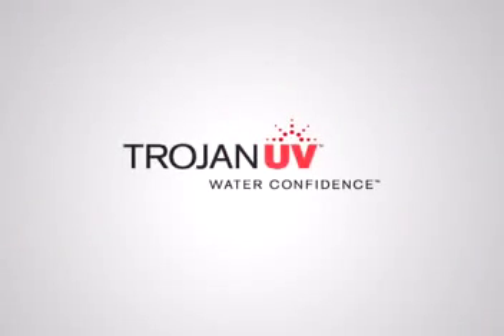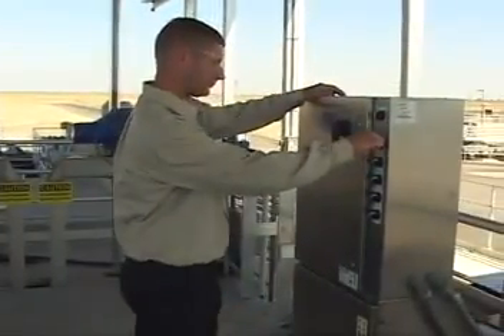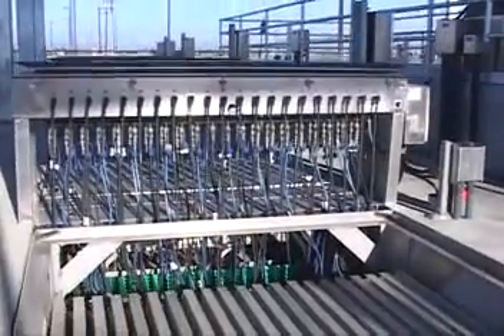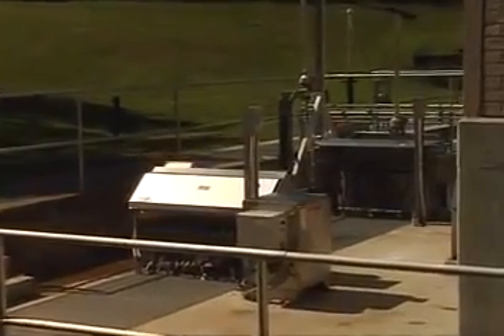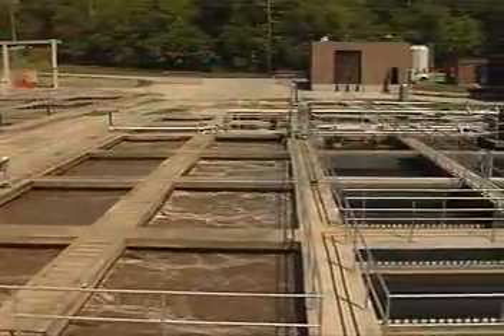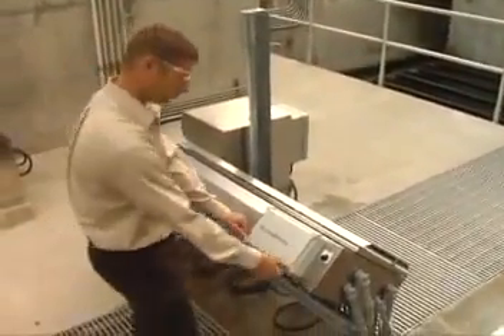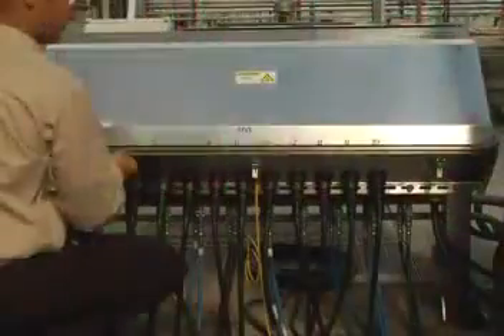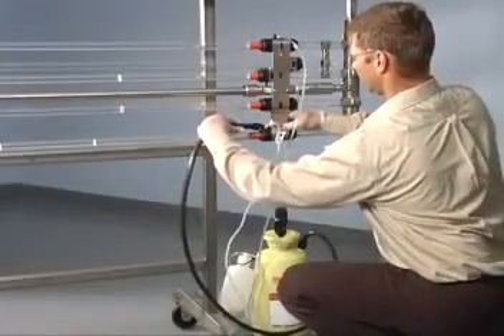Trojan - UV3000Plus - Wastewater UV Disinfection System